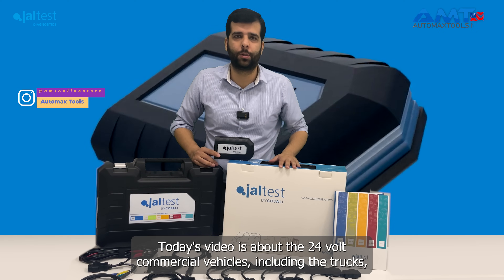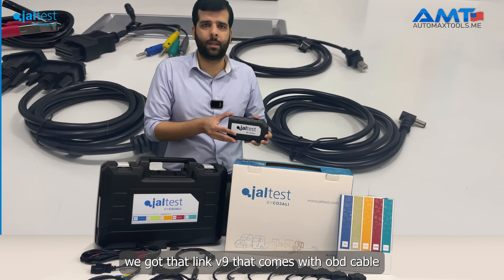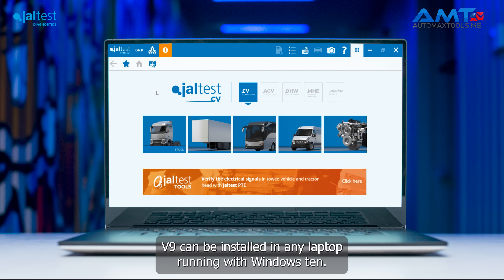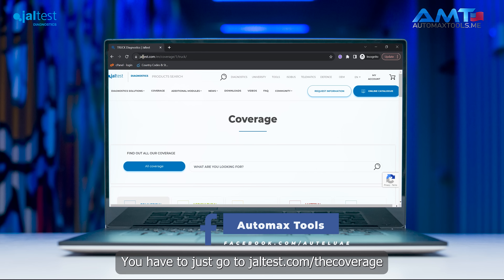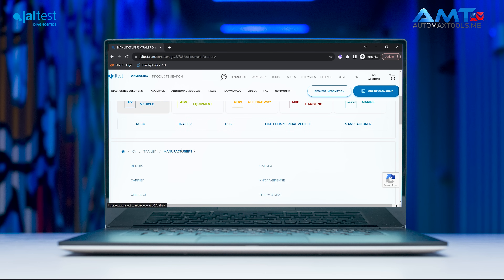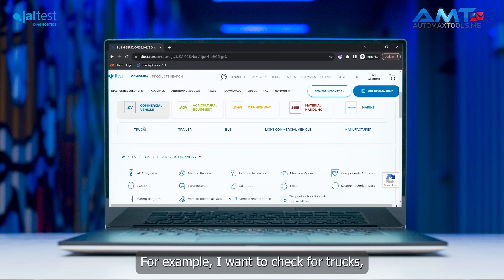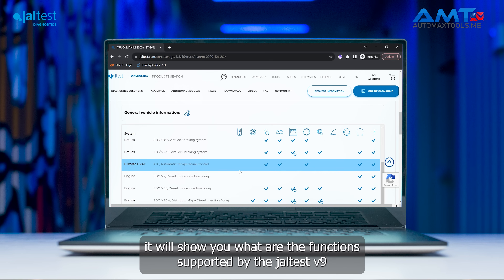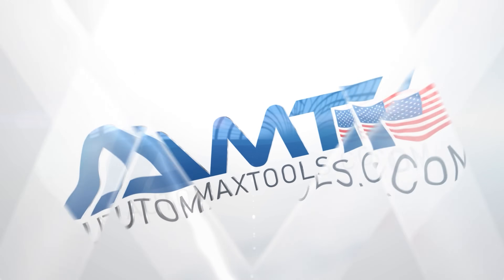Step-by-step Tutorial: Getting Started with @jaltest CV Truck Diagnostics.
More info About Jaltest :
Jaltest CV stands as a benchmark in the commercial vehicle repair sector due to its great advantages and possibilities when it comes to carrying out diagnostics and maintenance services efficiently in trucks, buses, trailers, light commercial vehicles and pickup trucks.
It offers complete coverage, including new, brands, models and systems three times a year, which guarantees a constant update of its capabilities.
Chapters:
0:00 An intro to Jaltest Diagnostics
0:17 what is Jaltest CV Truck Diagnostics
1:05 Jaltest CV Truck Diagnostics Software and coverage
03:25 Ending and who are we